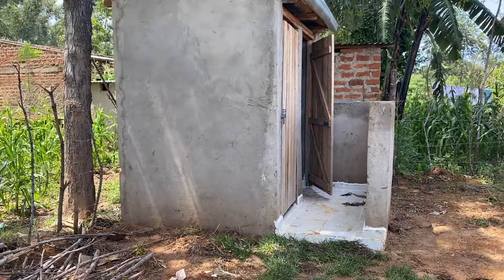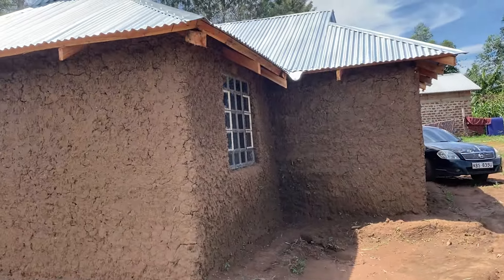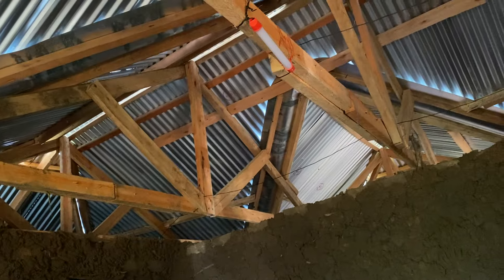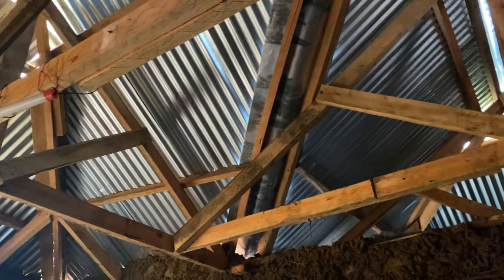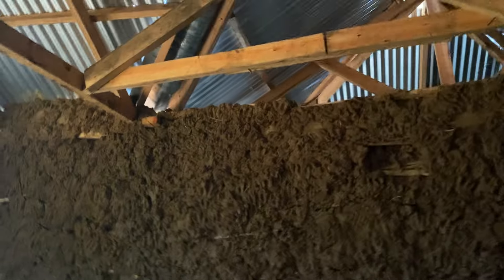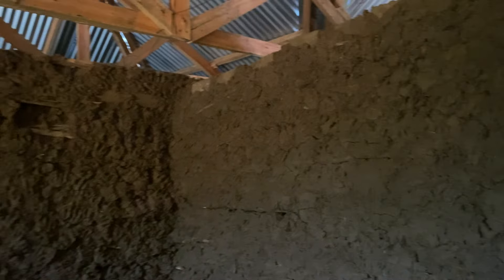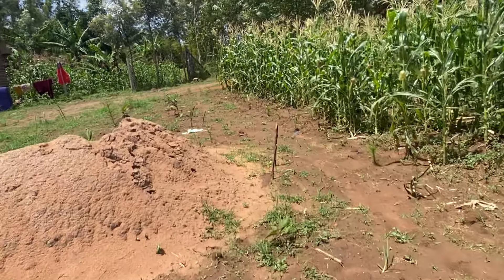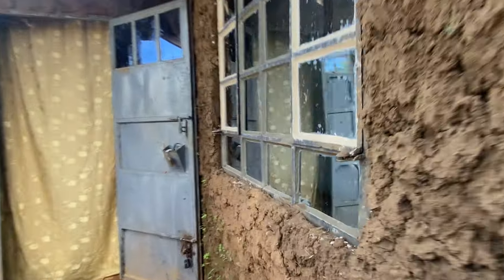WOW-CHEAP 150k TWO BEDROOM SEMI PERMANENT HOUSE IN THE VILLAGE.